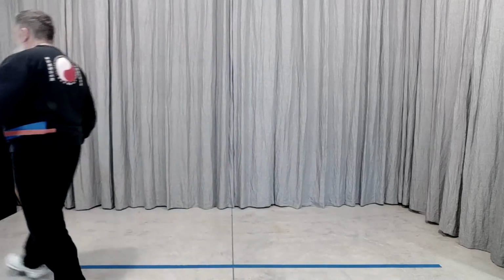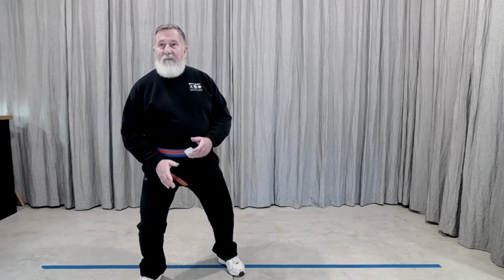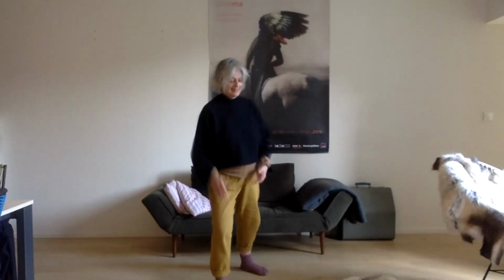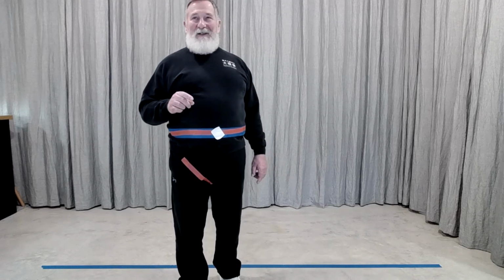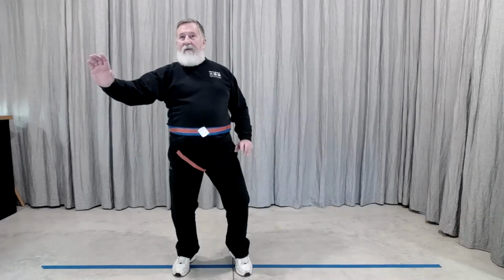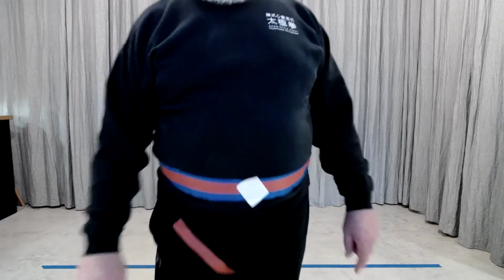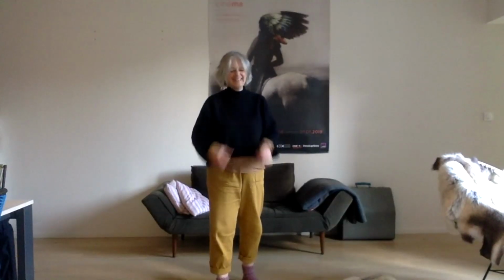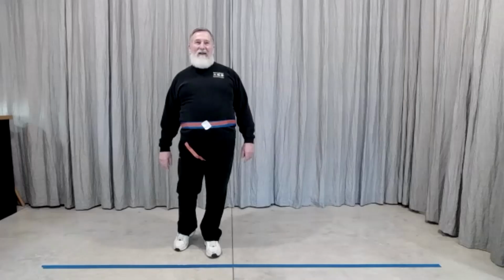TEACHING MOMENT - CROSS BODY YIN & YANG - Saturday, Apr 1, 2023, 10 AM PT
From the *Teaching Moments* series. This particular video is about the cross body use of *_yin and yang energies_* (also called "empty and full" energies) to drive, in this case, figure eight movements, which are found throughout Tai Chi forms. You can participate in all these classes live online every morning by joining the school via our

For all the online classes offered daily via Zoom, check the schedule on the

We’ll post a video or two here on YouTube every week.